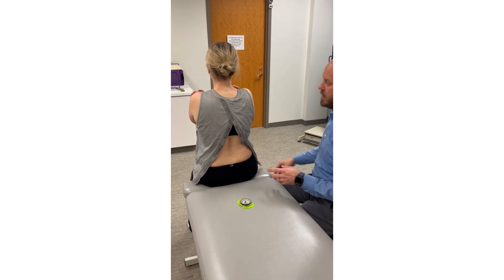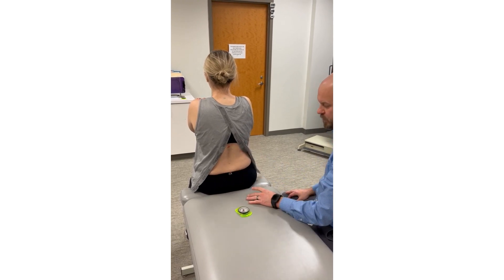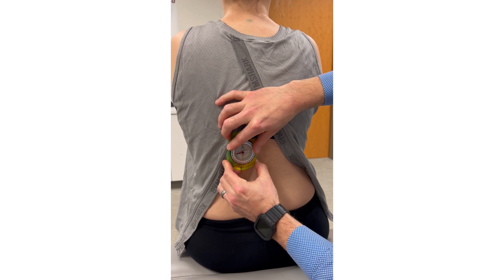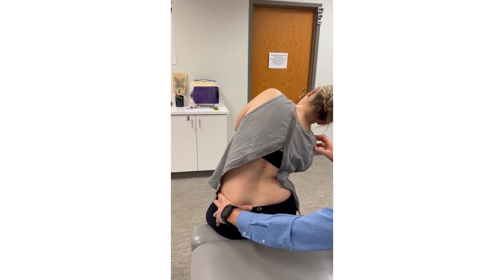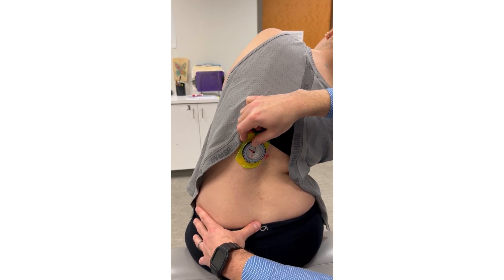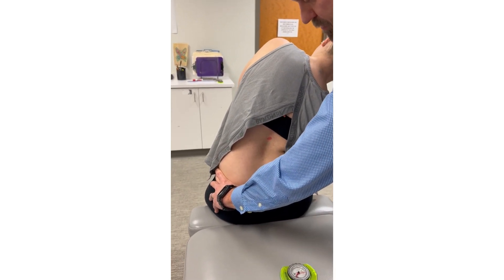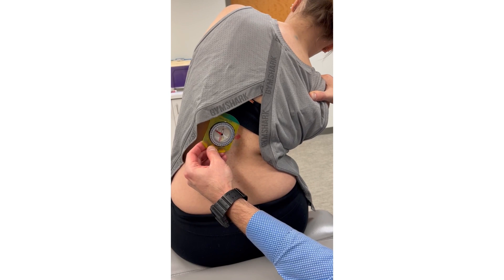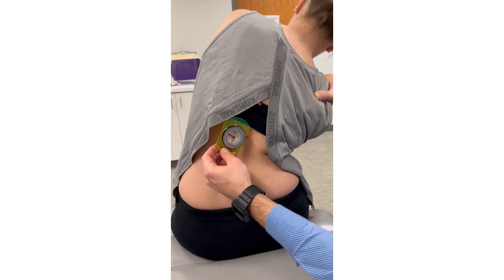ROM: Lumbar Spine Side Bending/Lateral Flexion Active & Passive Range of Motion-Inclinometer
Instrumentation: Inclinometer
Indicator: T12
Reference: n/a
Normative Values: 0-30 degrees

*Since we are only using one indicator/cephalic inclinometer at T12, you must be aware and address substitute motions from the pelvis. Therefore, we must block the contralateral pelvis/iliac crest during lumbar side bending ROM assessment.